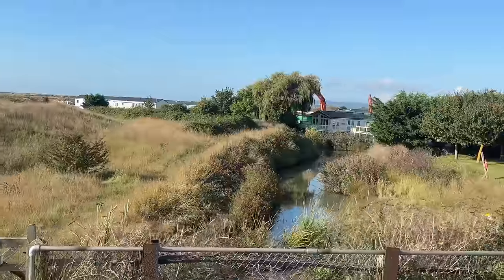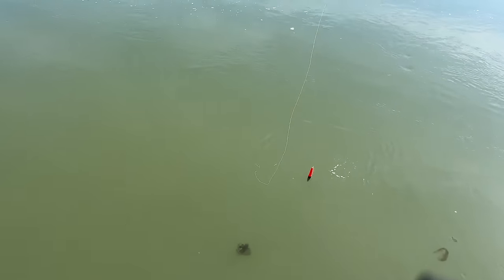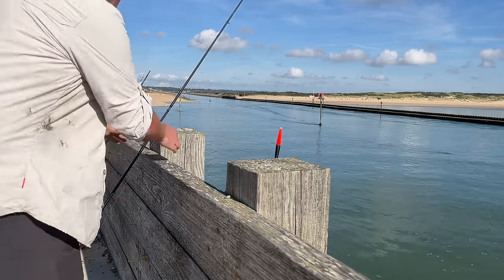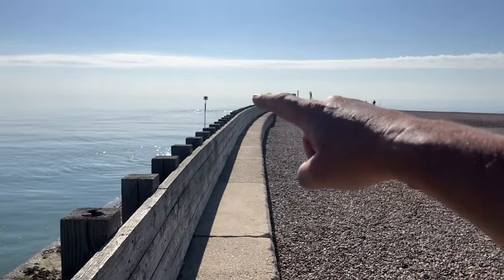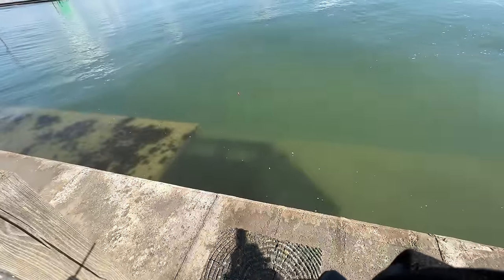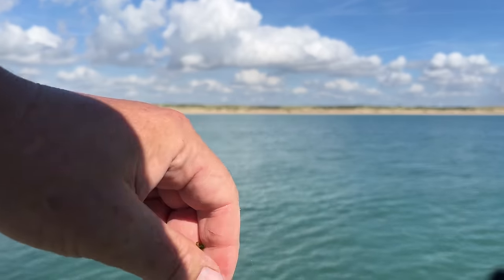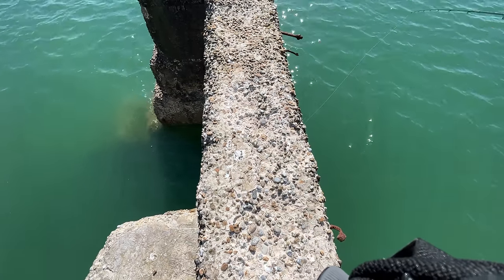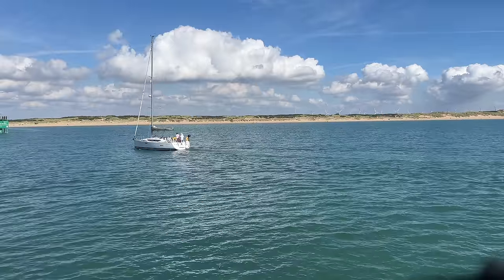I took the Ultimate Bass Bait to Rye Harbour...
I have every confidence when using these Prawns as bait. Today we head for RYE harbour where the River Rother meets the Sea. Fishing for Bass using this very effective method. We discuss tactics for using a float and even try using the fly rod. Its a Beauty of a Late Summer day In September and i wasn't disappointed:

It won’t cost you any more but it really helps the channel, I will only put stuff here that i rate and use
Thanks again  to Shane the Prawn Guru from Hastings he really knows his stuff and was a great Help when i started using this method.

Amendments and Corrections*
The Float from Tronix needs the metalwork taking out and using it as a line through float.Thanks again Shane for showing me this.
I will sometimes use an FG Knot not a swivel to Joining fluorocarbon  to braid for this sort of float fishing.
I wouldn't advise Fishing right on the end like i did today. Use a PFD, Im looking at getting them now because my Mum will be watching and tutting.